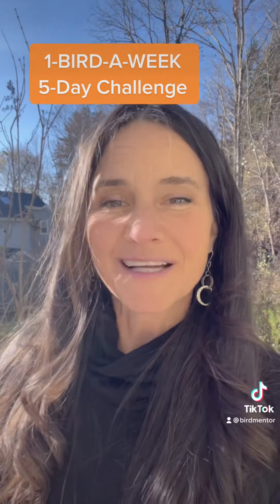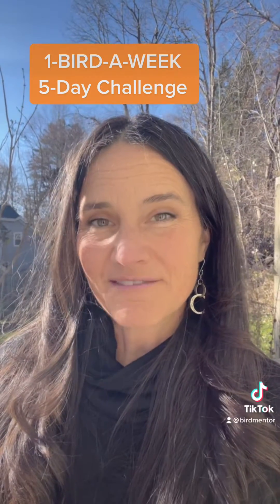ONE BIRD A WEEK - 5-Day Challenge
If you’ve been trying to learn birds, let’s do it together. Just five minutes a day for the next five days.